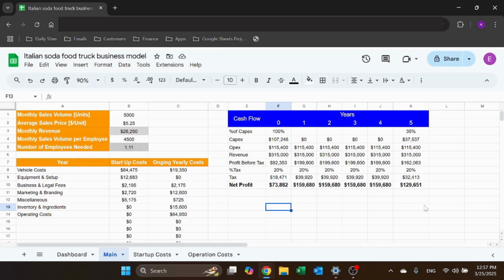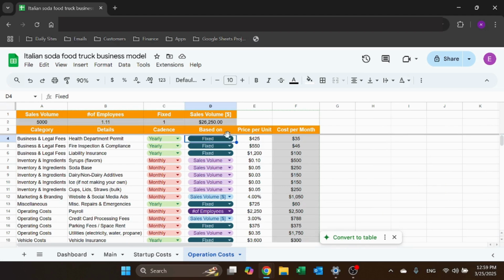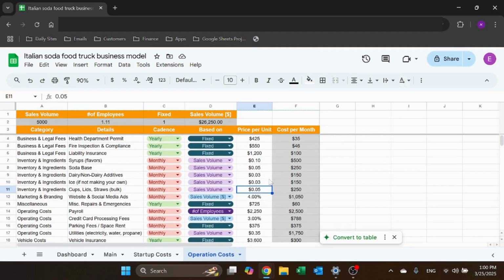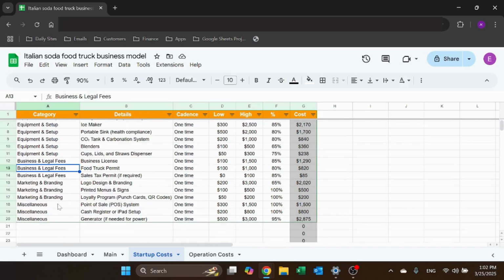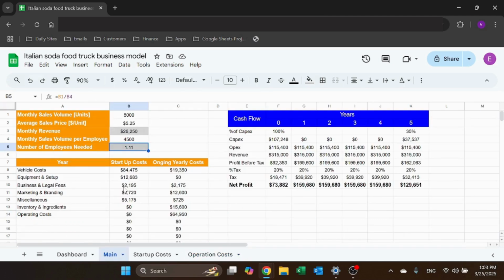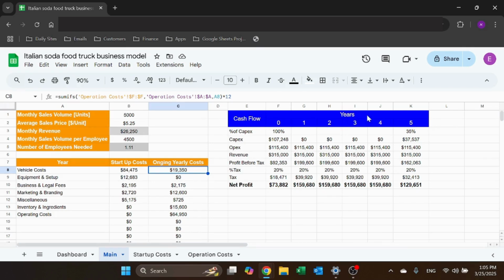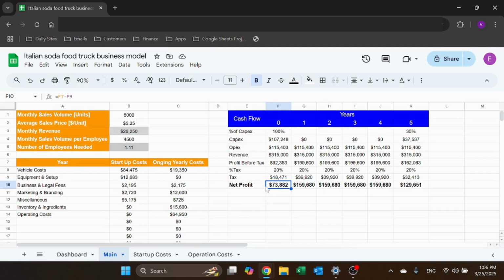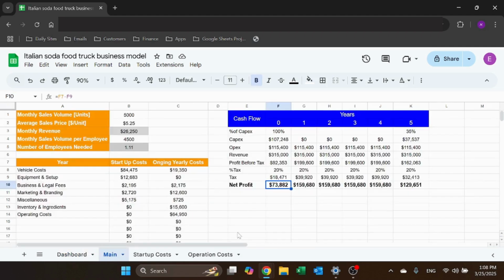Calculating the Startup Costs for an Italian Soda Food Truck Financial Spreadsheet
In this video, I walk you through a detailed financial spreadsheet for calculating the startup costs of an Italian soda food truck. This is an example you can use for your own business, showing you everything from vehicle costs and equipment to permits, insurance, and ongoing operating expenses.

If you're considering starting a food truck, this guide will help you estimate the costs and create a solid financial plan for your business. Whether you're planning an Italian soda food truck or any other type of mobile business, this spreadsheet template can be customized to fit your needs. Watch to get a complete breakdown and start planning your own food truck venture!